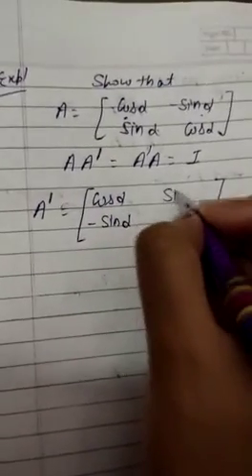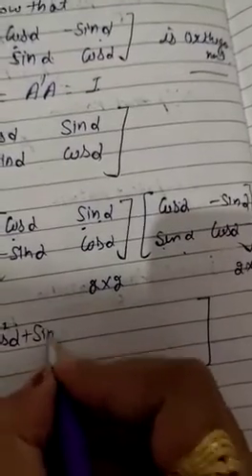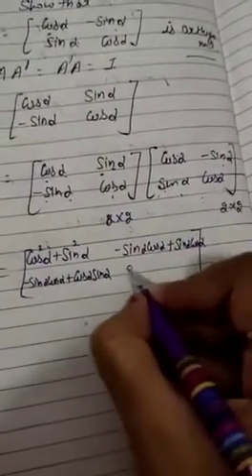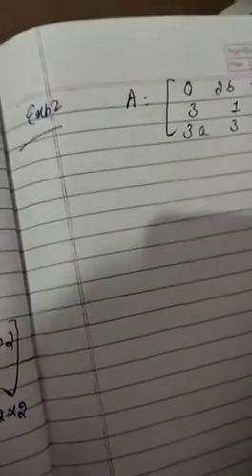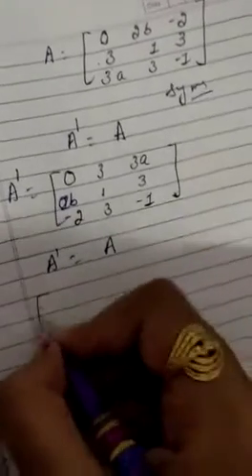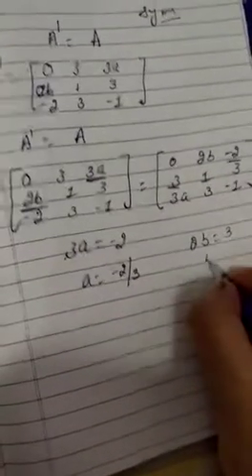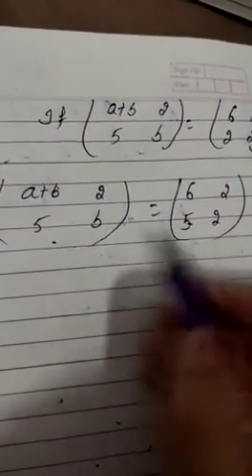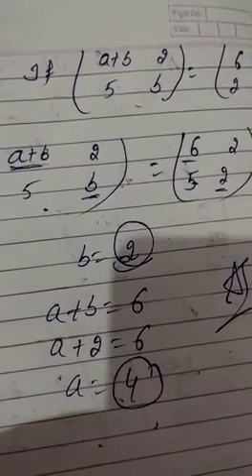CLASS 12TH MATHS DIFFERENT TYPES OF MATRIX PART 2